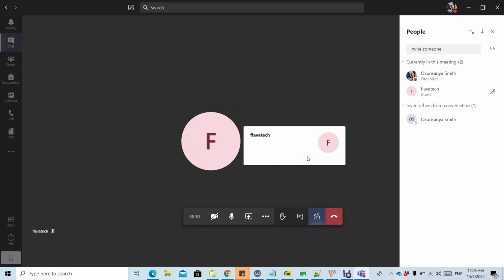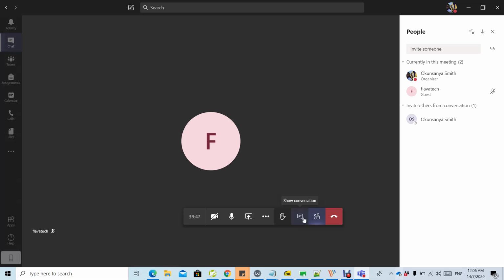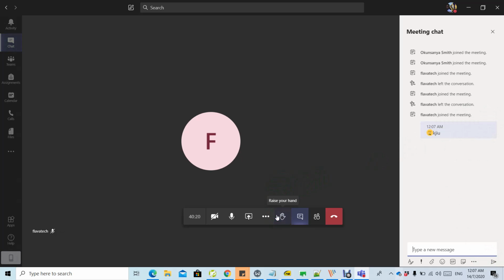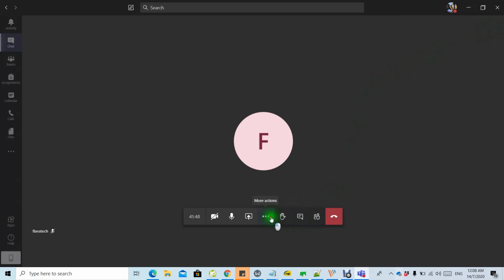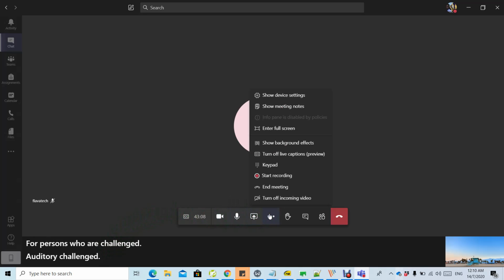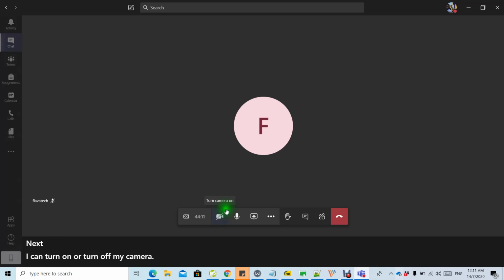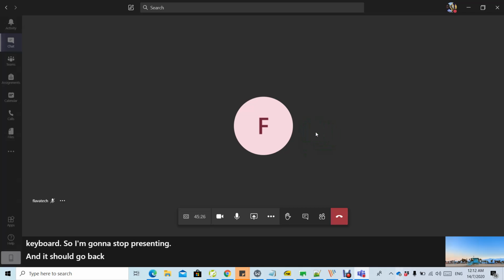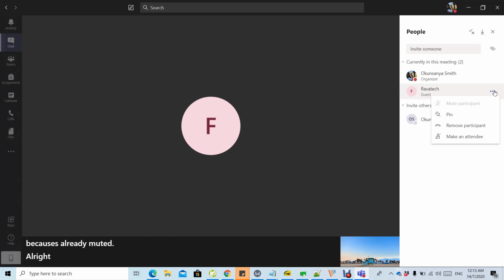Teams Part 2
How to use Microsoft Teams for meetings Part 2